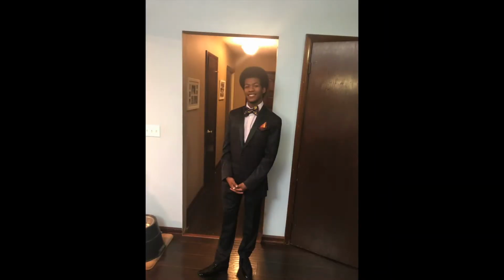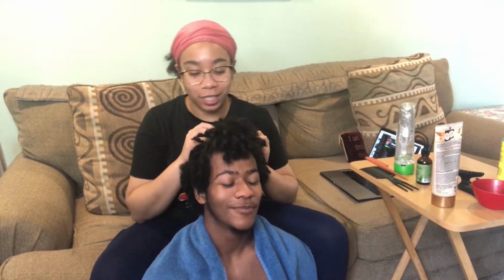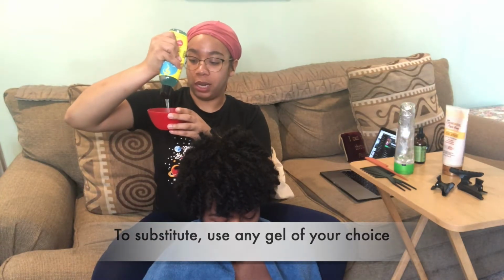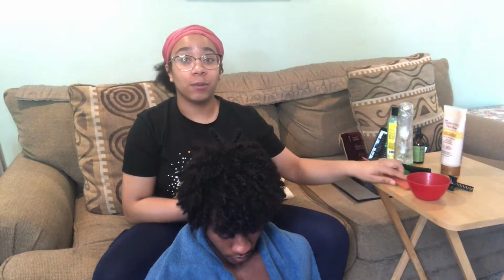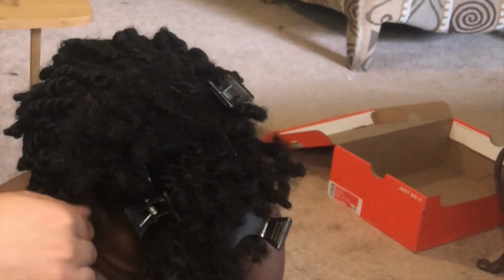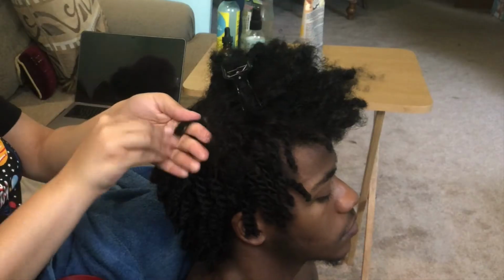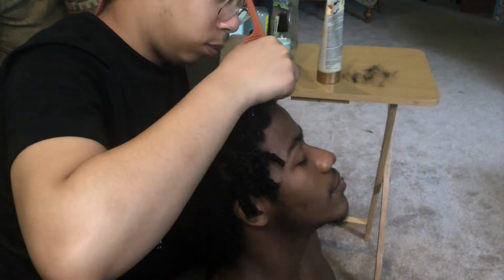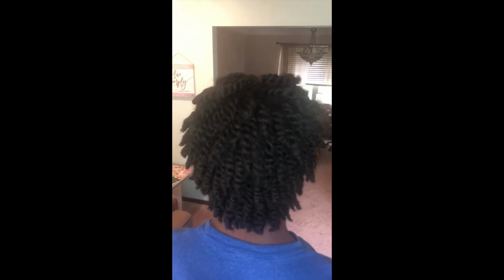Twisting my Brother's Afro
Hey Curlfriends! Amongst protests and calls for action and justice as part of the Black Lives Matter Movement, I hope you are loving on your friends and family. Twisting my younger brother's hair has been a way for us to spend more time together and for that - I am incredibly grateful.